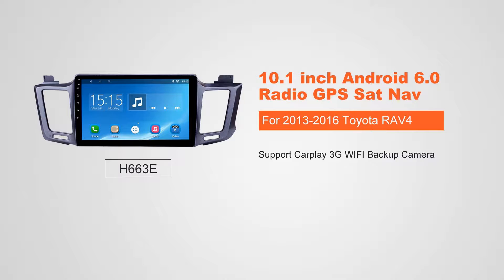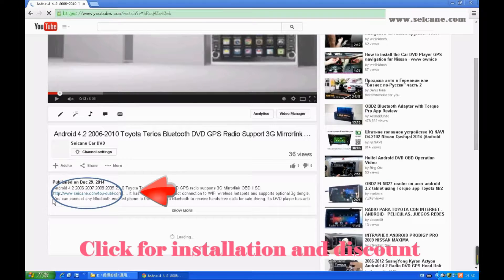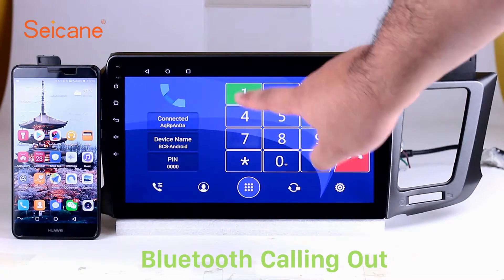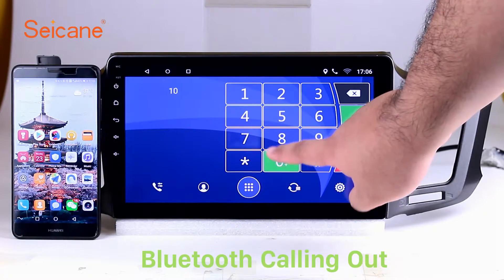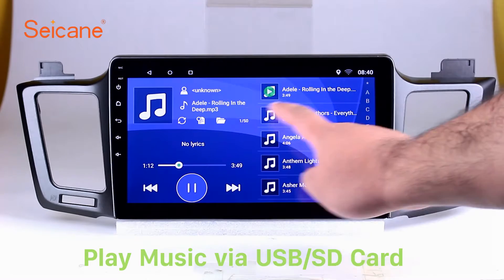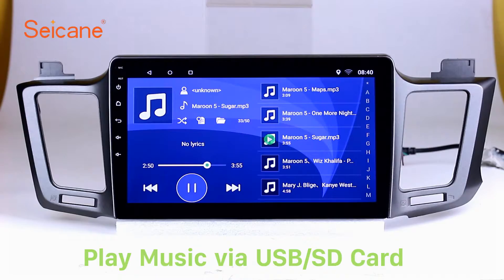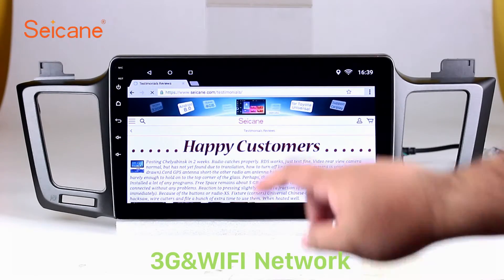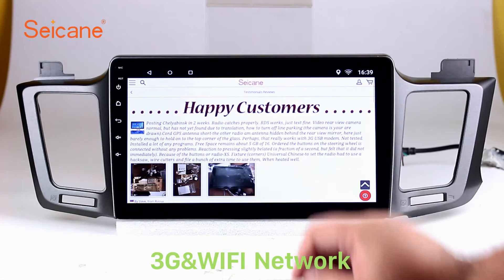Android 6.0 2013-2016 Toyota RAV4 Radio GPS Navigation Head Unit with Bluetooth Music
All in one Android 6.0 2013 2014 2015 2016 Toyota RAV4 Radio GPS Navigation Head Unit with Bluetooth Music.

The system supports surfing internet via 3G or WiFi. It comes with WiFi module. You can perform Google search on the road with quick search box, play online games, watch videos, download online data and check emails by connecting to any WiFi hotspot in range or 3g internet.